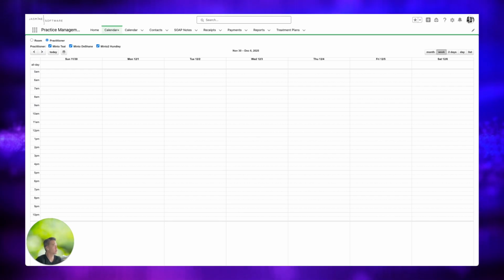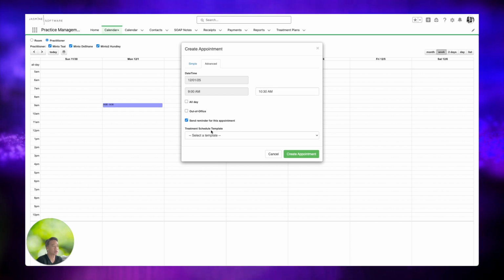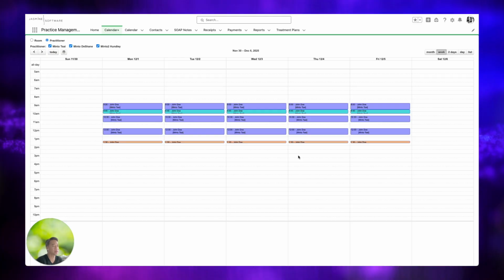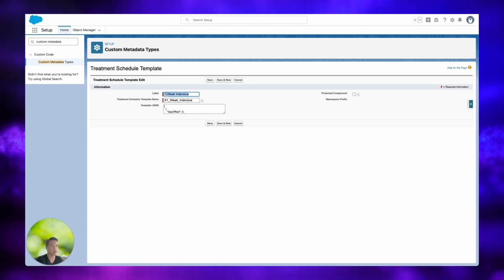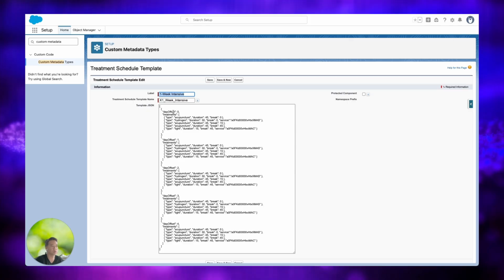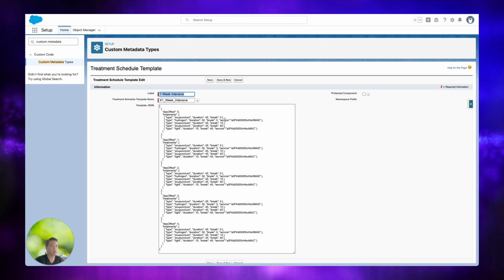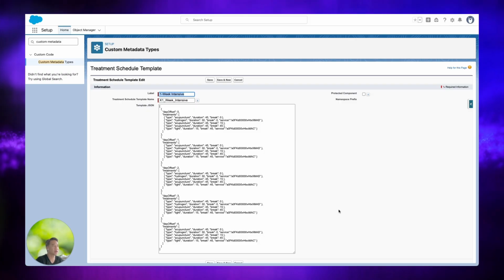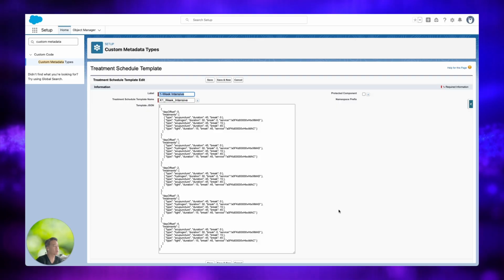Introducing: Treatment Schedule Templates - Streamline Multi-Visit Care Plan Scheduling!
Jasmine Software builds tools to STREAMLINE your acupuncture practice.